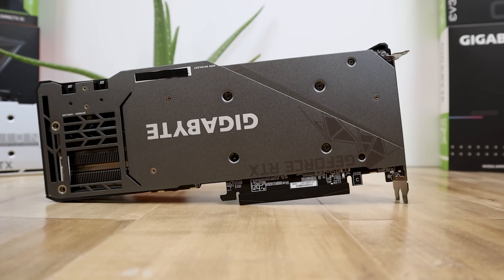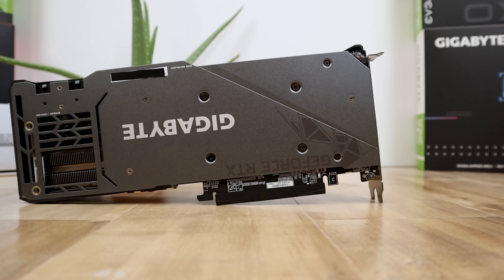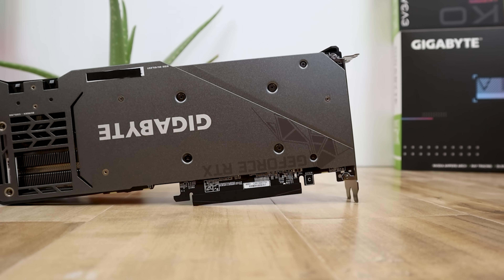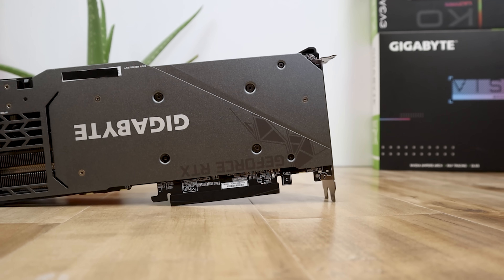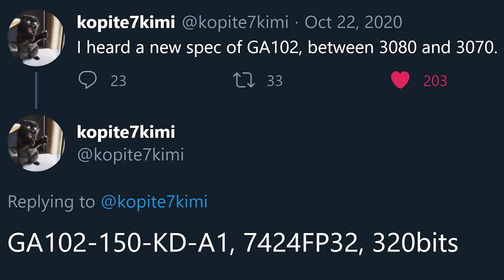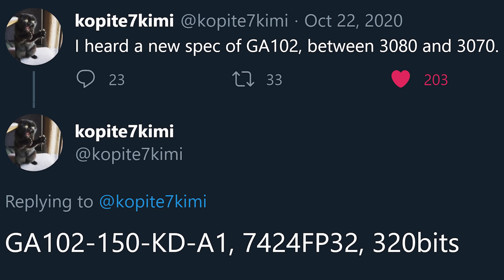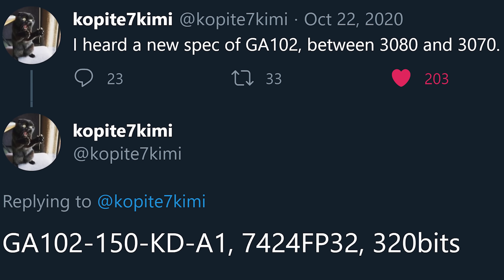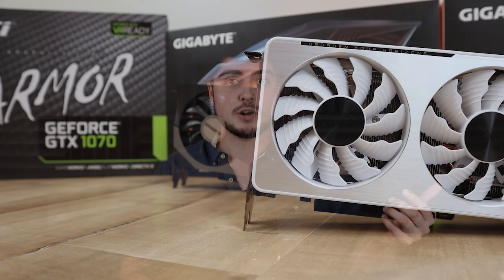Leaked RTX 3070 Ti Specs, Price, & Release Date Update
When will the RTX 3070 Ti be released, what will the specs be, how fast, and how expensive will the 3070Ti be... let's talk about it.

FULL DISCLOSURE
END DISCLOSURE